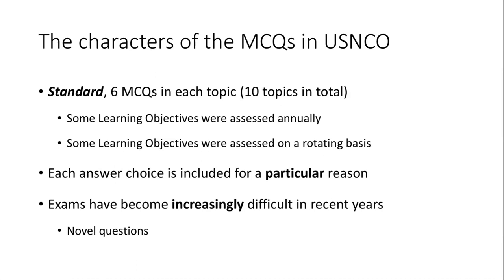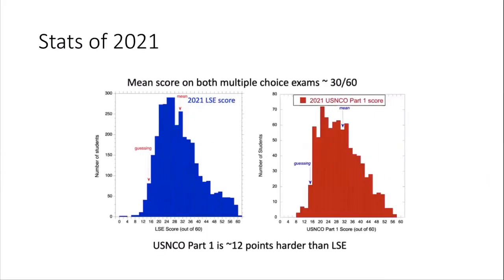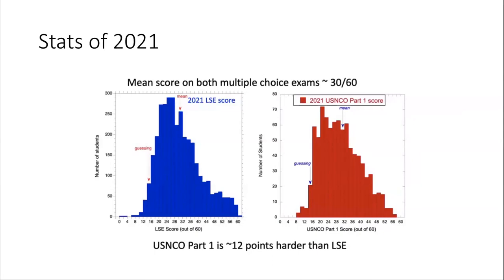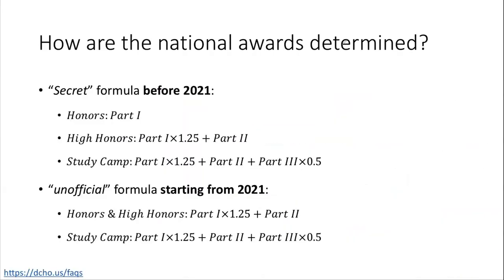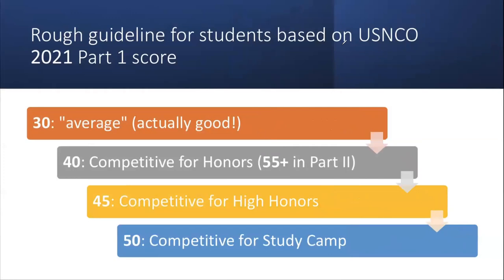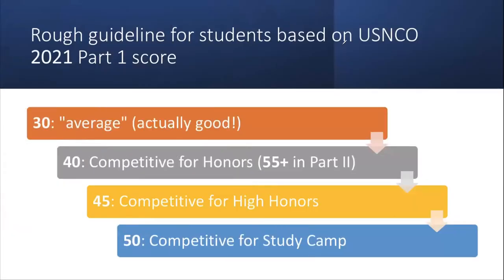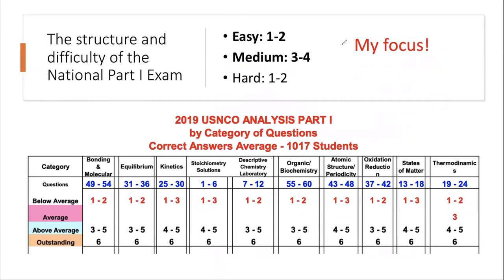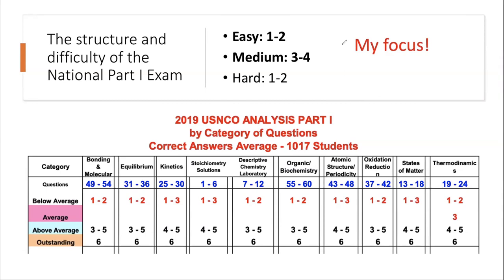Intro to USNCO Nationals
How much harder is the USNCO national exams compared to locals? How to prepare for the nationals?